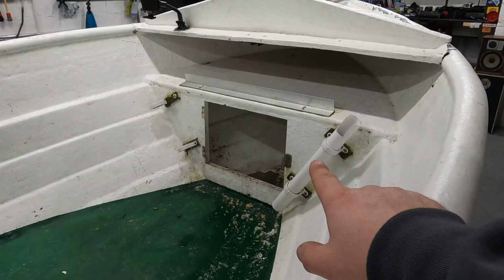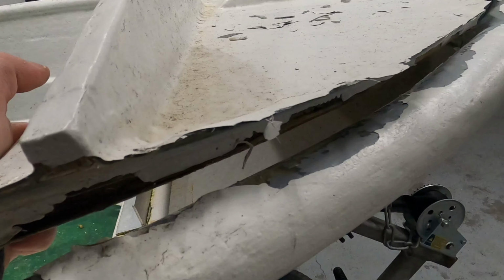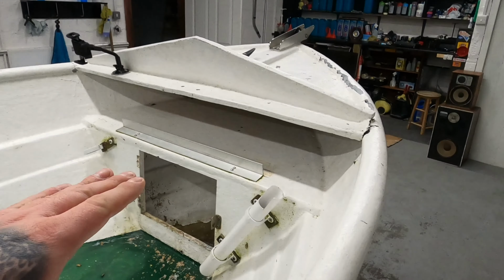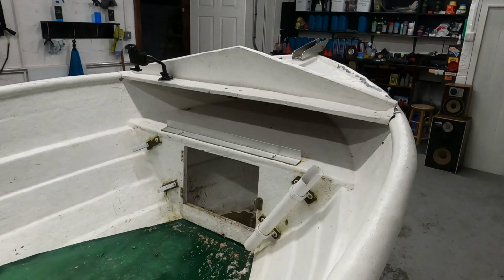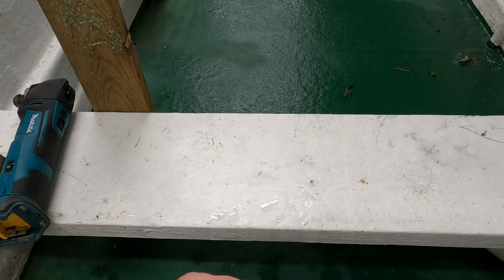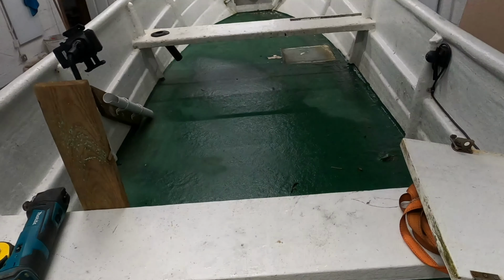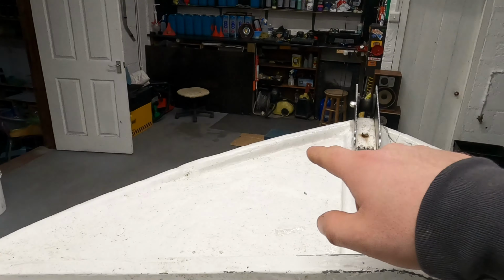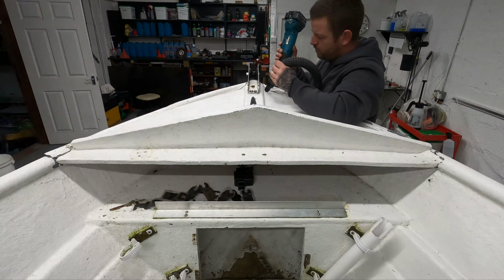Boat restoration part 1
This is part one to the boat restoration videos. In this video I basically start cutting out parts of the boat. I've not recorded every single part as I'm on a very tight time scale to get it out of the shed. I'm not sure how many parts to the videos there will be as it depends on the editing. I hope you enjoy the video/videos.

The support would be great, and highly appreciated. Thank you Dave.

WARNING. CONTAINS FLASHING IMAGES DUE TO THE LIGHTING IN THE SHED. THIS MAY EFFECT PHOTOSENSITIVE EPILEPSY. I'M NO EXPERT ON IT BUT WANTED TO ADD A WARNING JUST INCSASE.